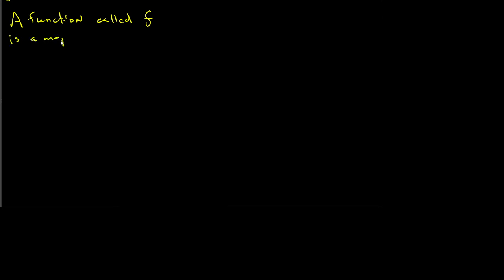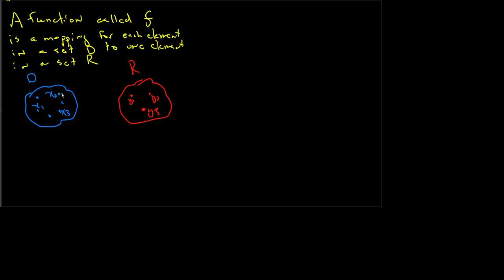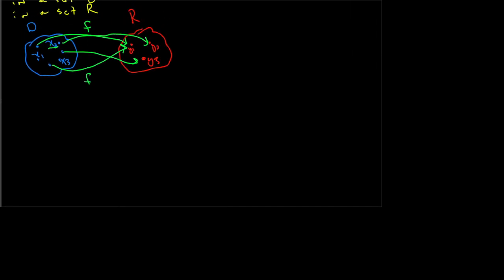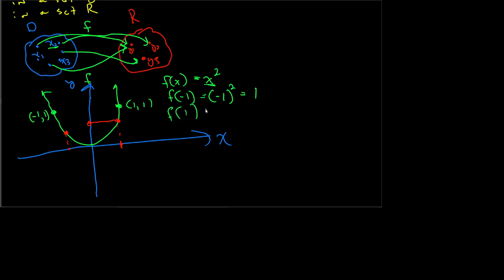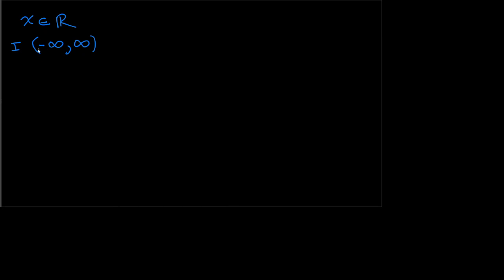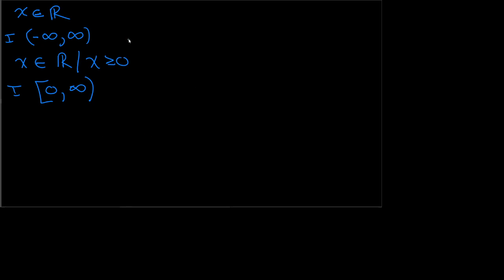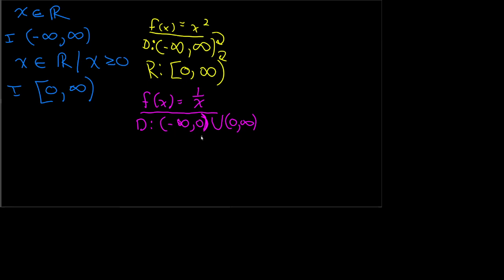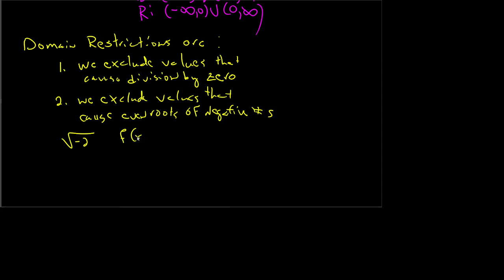MAT 211 Calculus I - Lecture 1 A Functions, Their Domains and Their Ranges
In the video it is stated that we look to the different definitions for what is unique to each defintion, this should be what is common to all definitions.